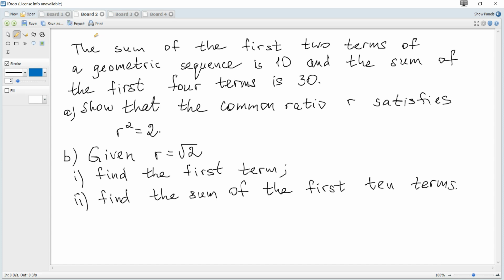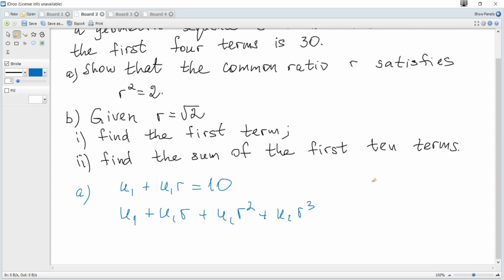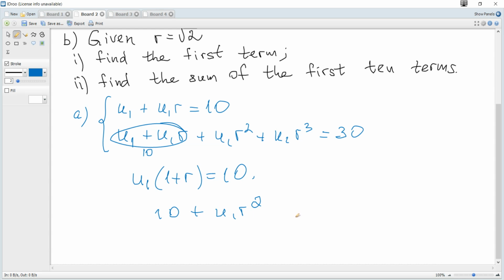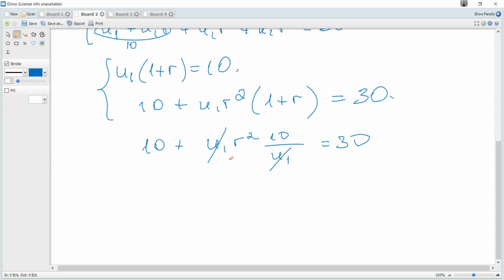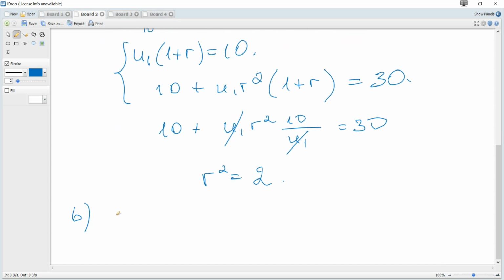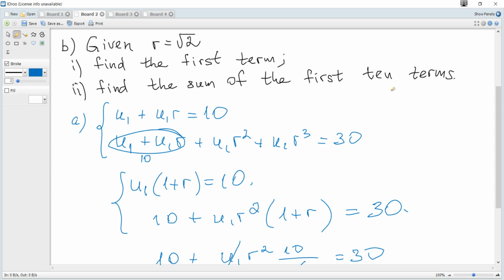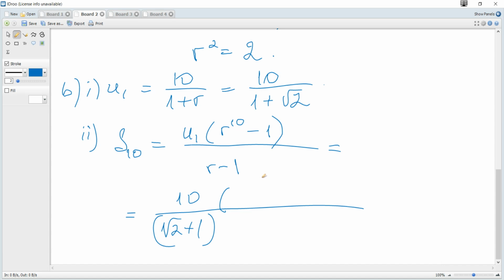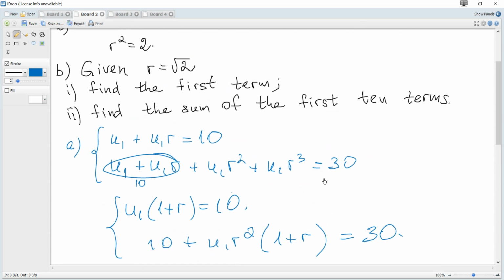Ex. N13. IB Maths AA SL/HL. Geometric sequence.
The sum of the first two terms of a geometric series is 10 and the sum of the first four terms is 30.
(a) Show that the common ratio r satisfies
(b) Given r = 2
(i) find the first term;
(ii) find the sum of the first ten terms.